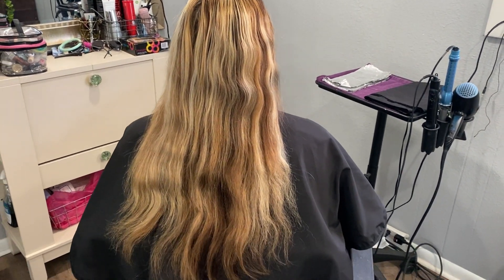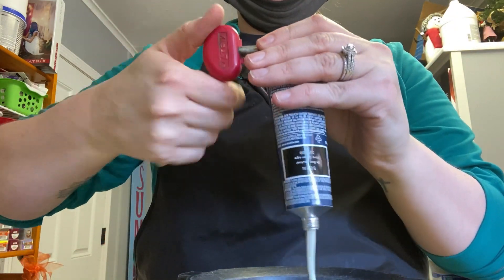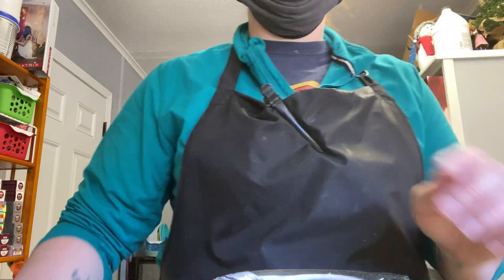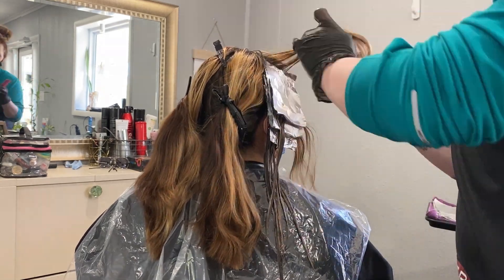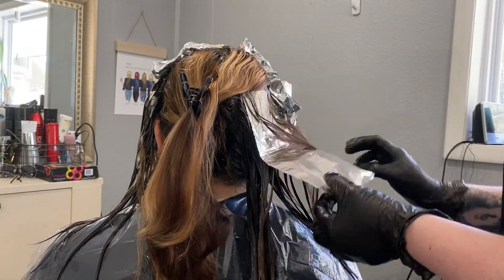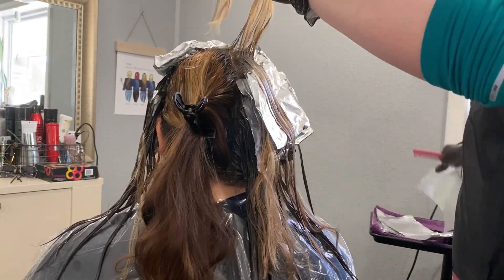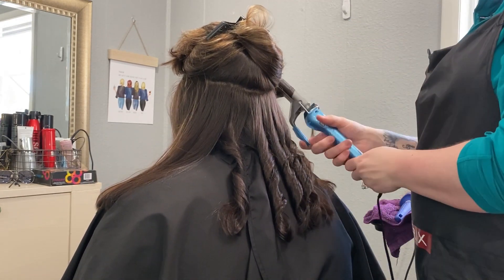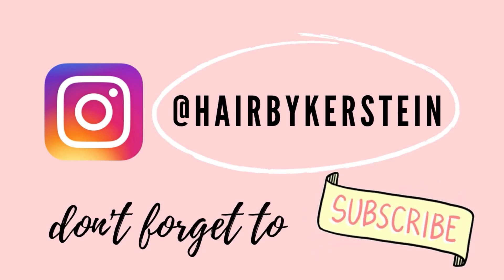How to REVERSE BALAYAGE | Tutorial by Kerstein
Hello! In this video you will learn some educational tips on how to accomplish a seamless Reverse Balayage! With these techniques you will get the perfect outcome, that will work for almost all your clients! I use matrix color as my main color line in the salon. Please note this color line is a creme consistency. I find that the creme color is easier to work with when trying to achieve a reverse balayage.

* key turner
* color brushes
* backwards bibs
* foil
* round brush
* rattail comb
* kenra blowdry spray